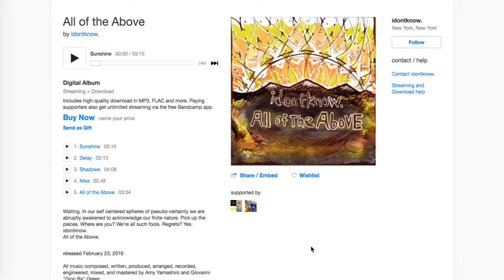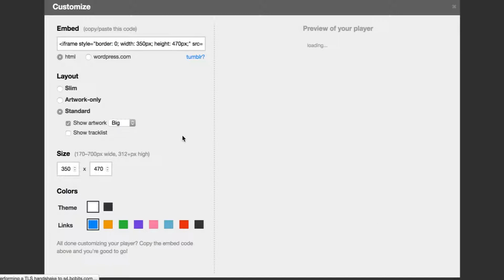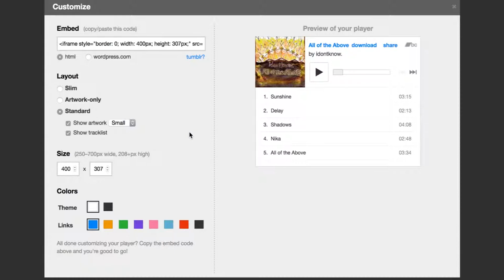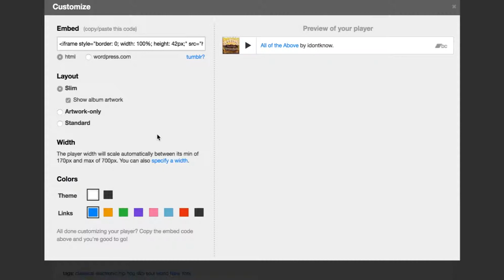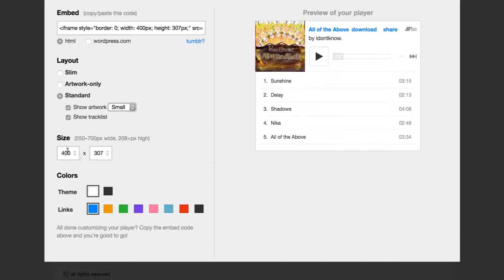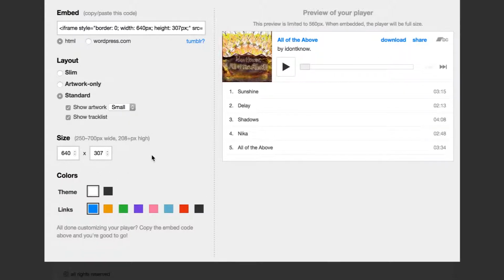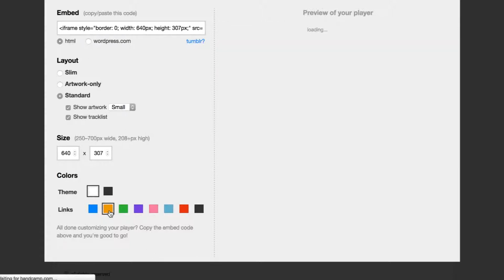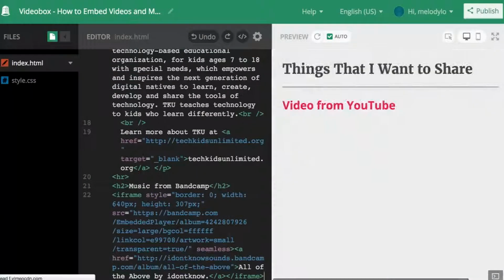Web Design with Mozilla Thimble - Embedding Media with HTML: Part 4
In this lesson we will learn how to embed media using HTML. The topic covered in this lesson includes finding videos from sites like YouTube or Vimeo and embedding these videos onto a website.